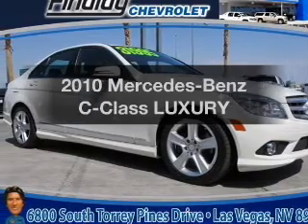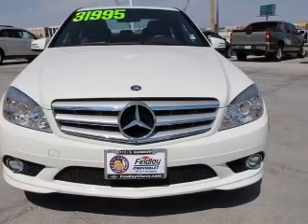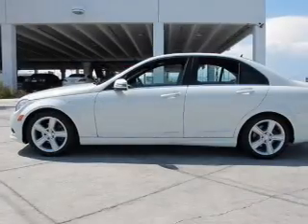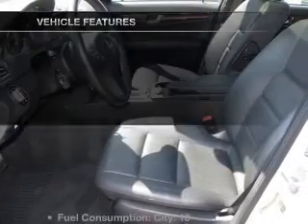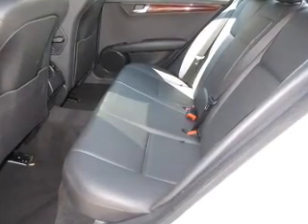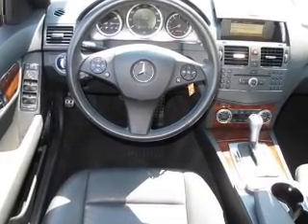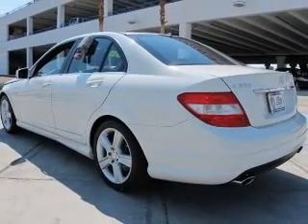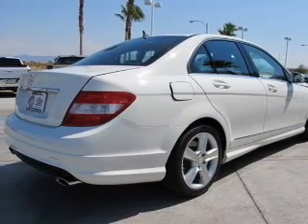2010 Mercedes-Benz C-Class - LAS VEGAS NV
Year: 2010
Make: Mercedes-Benz
Model: C-Class
Trim: LUXURY
Engine: 3.0 liter 6 cylinder 24 valve
Transmission: Automatic
Color: Arctic White
Mileage: 28694
Address:
6800 S. TORREY PINES